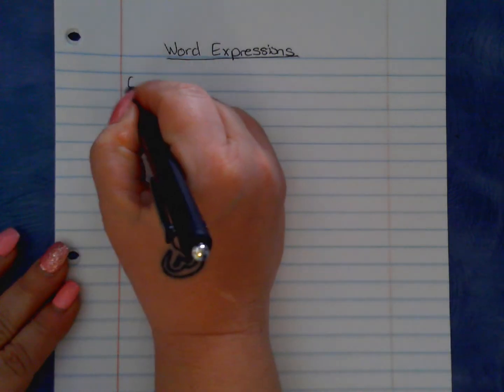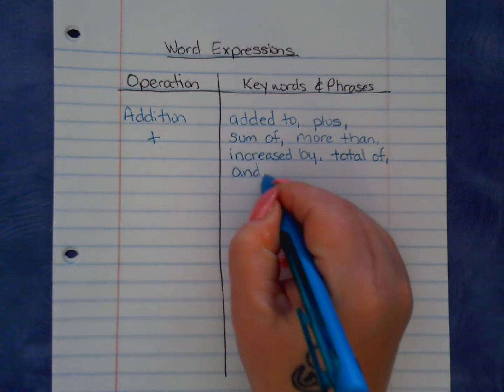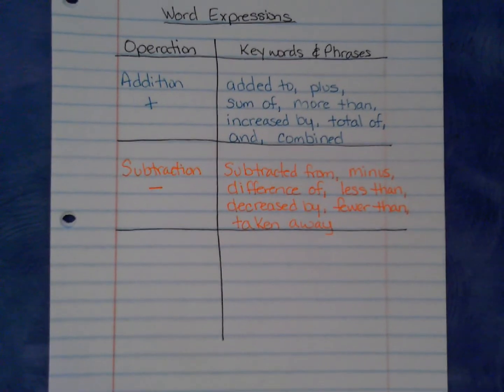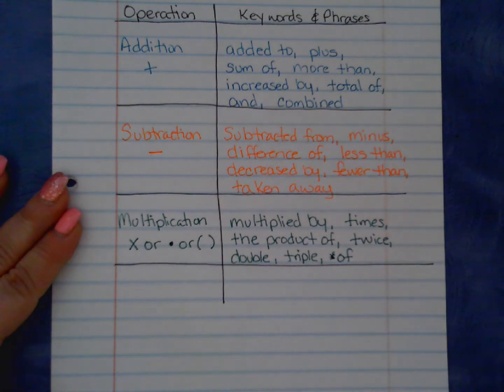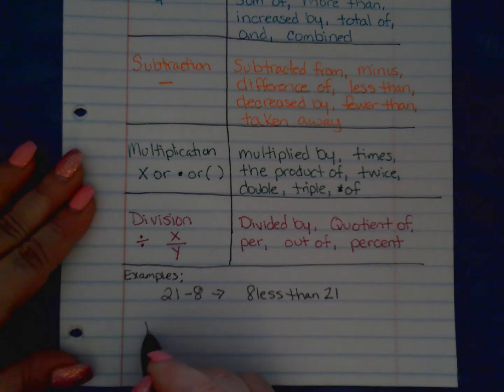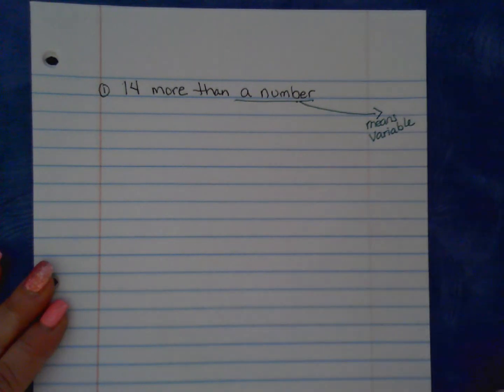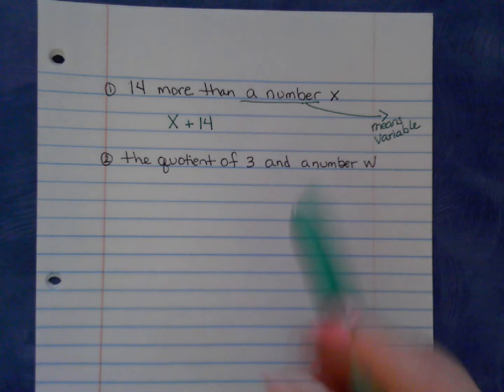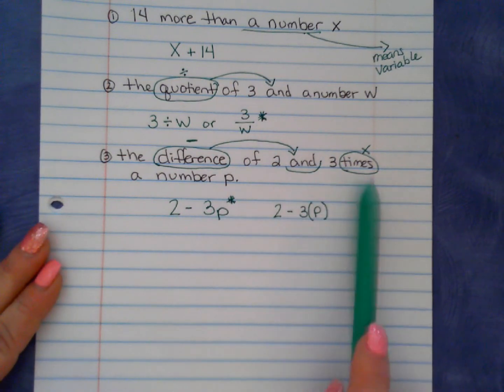Writing Expressions Lesson